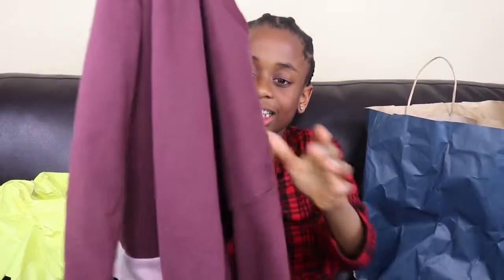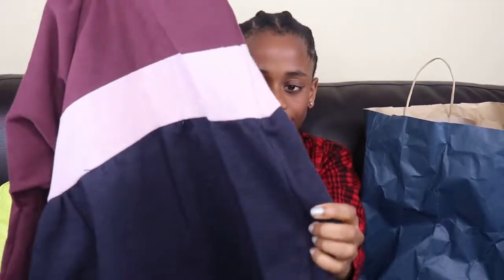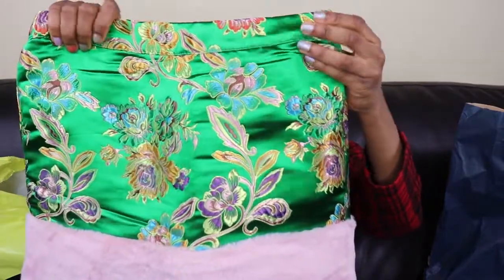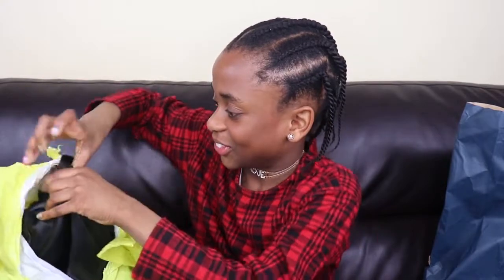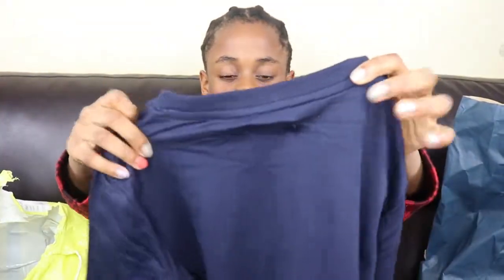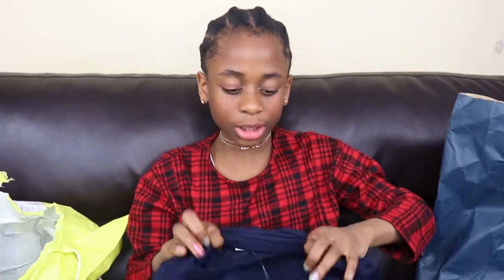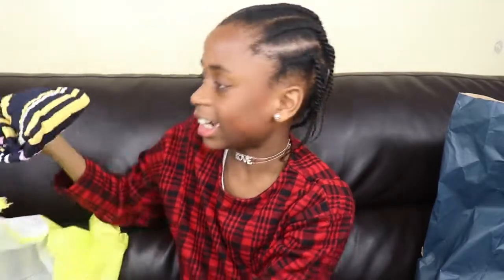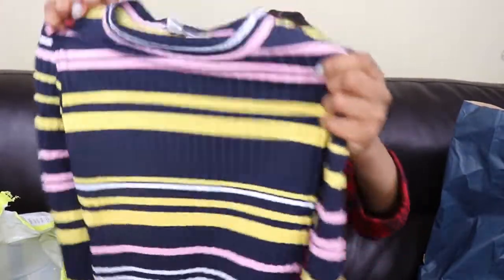River Island & Zara Haul!!!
Hello guys! I'm so excited to show off some of my cute winter clothes my parents got me from River Island and Zara. They are very affordable and stylish at the same time.